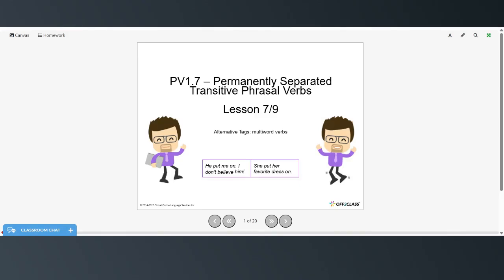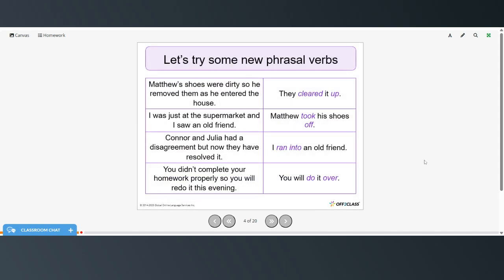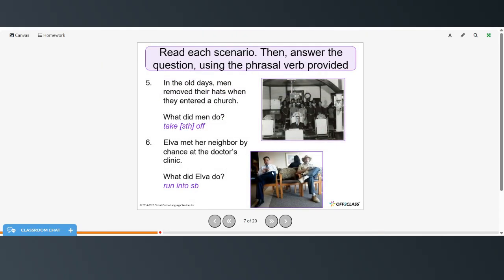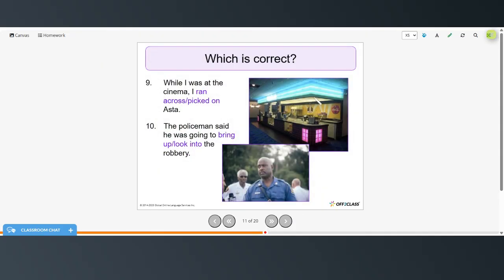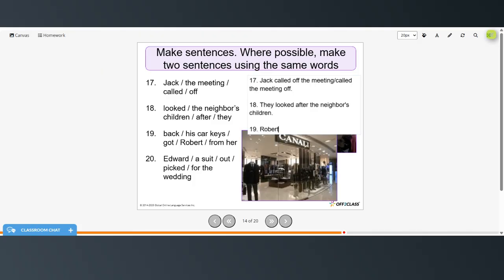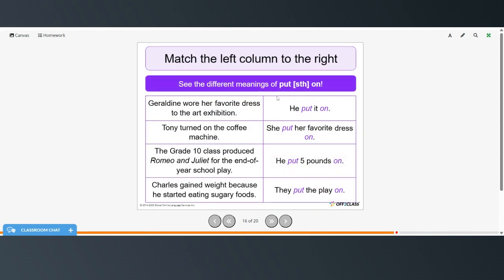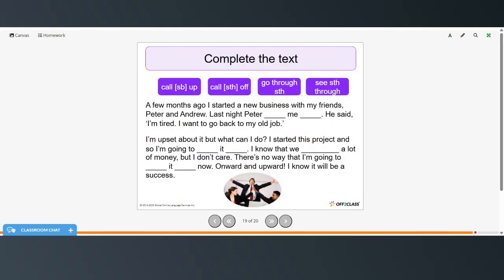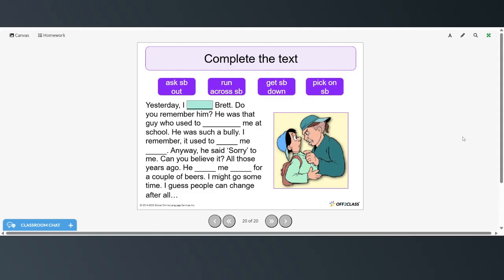Permanently Separated Transitive Phrasal Verbs | B1+ ESL Grammar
📝 Permanently Separated Transitive Phrasal Verbs in English (B1+ ESL Lesson for Adults)

In this clear and practical lesson, you’ll learn about permanently separated and the different meanings that can to applied to the same phrasal verbs depending upon context.

💬 In this lesson, you will:
🔹Compare separable, inseparable, and permanent separated  transitive
      phrasal verbs
🔹 Learn phrasal verbs with multiple meanings which can be both
       separable and inseparable

You’ll hear examples, practice sentences, and identify whether the word order in example sentences is correct or incorrect — perfect for B1+ learners who want to expand vocabulary and speak naturally.

🎯 This lesson is perfect for adult ESL learners who want to:

✔️ Improve listening and speaking skills
✔️ Understand how transitive phrasal verbs work
✔️ Expand vocabulary for everyday communication
✔️ Speak more confidently and naturally

📝 Practice Makes Progress!

Try the exercises in the video and write your answers in the comments. I’ll check them and help you improve!